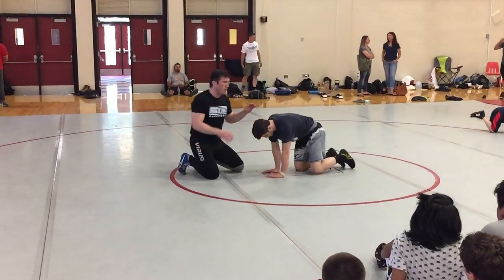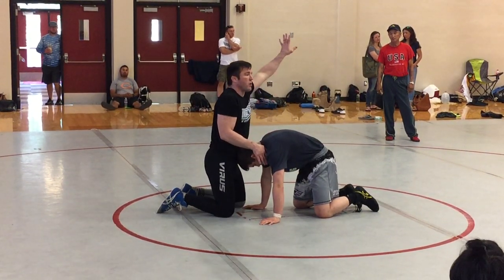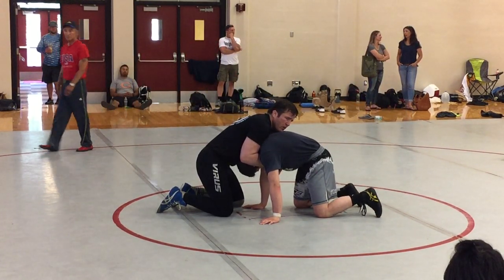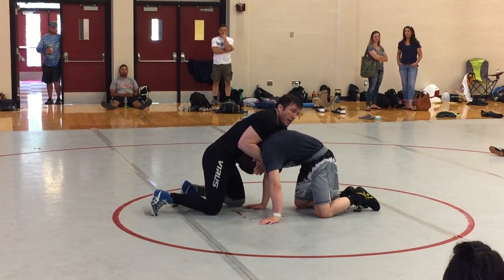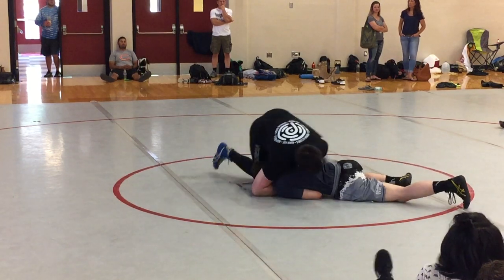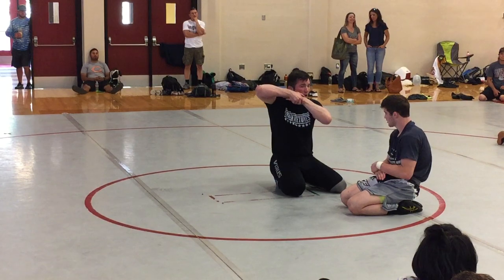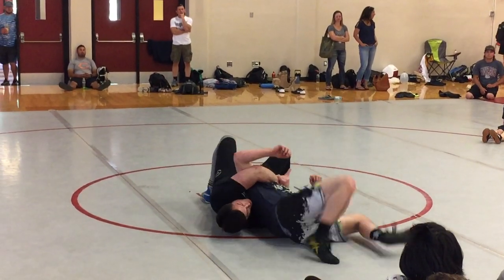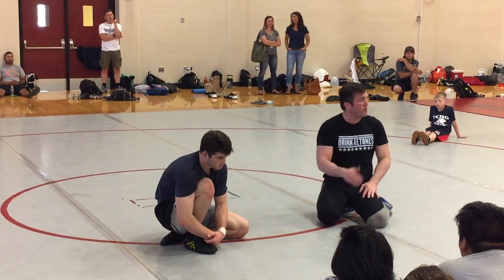Chael Sonnen Finer Points Of Front Headlock Tip Lock